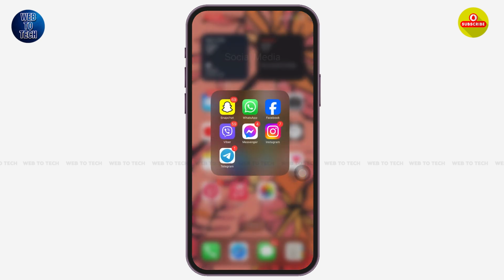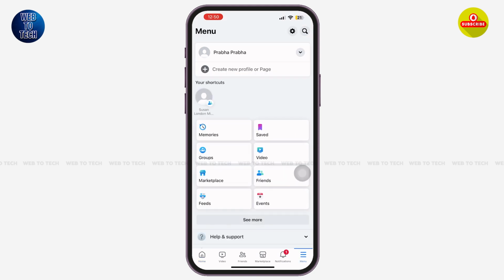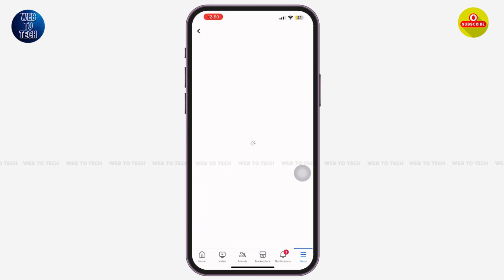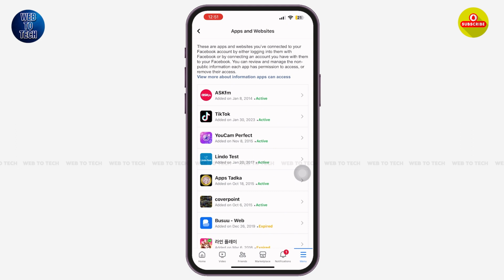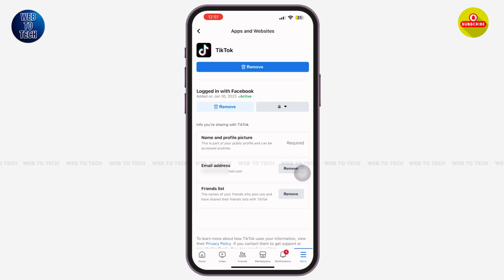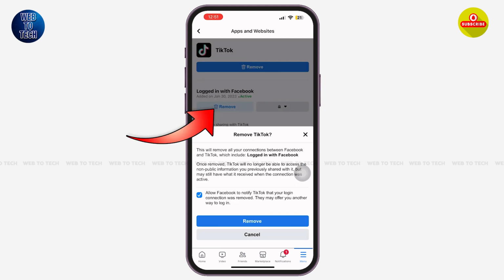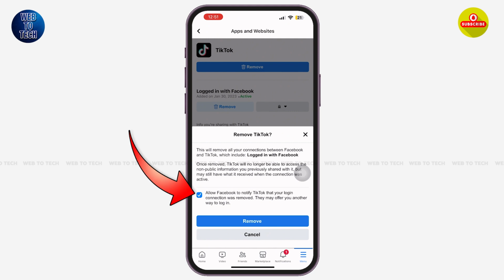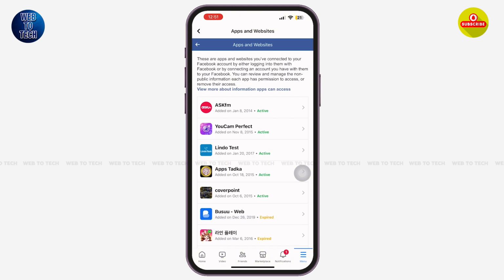How To Remove Apps & Websites Connected To Facebook Account 2024 - Full Guide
Watch this tutorial video to learn how you can easily delete apps and website that are connect to your facebook account. Follow all the steps to remove all connected apps on facebook.